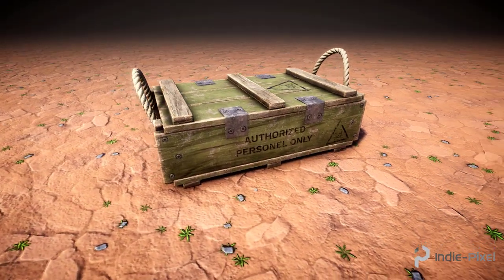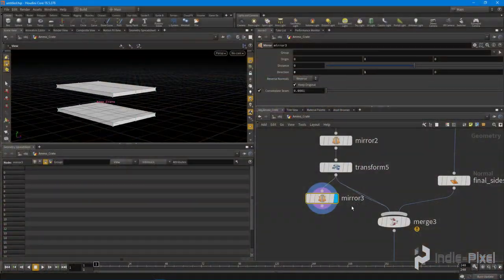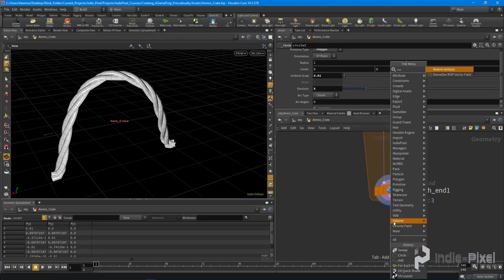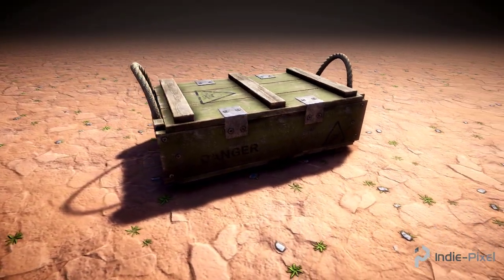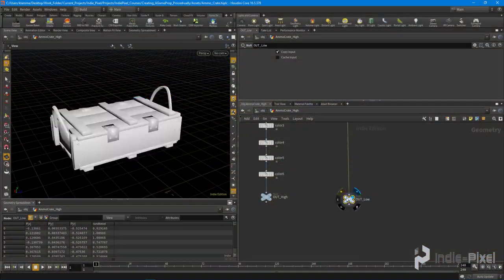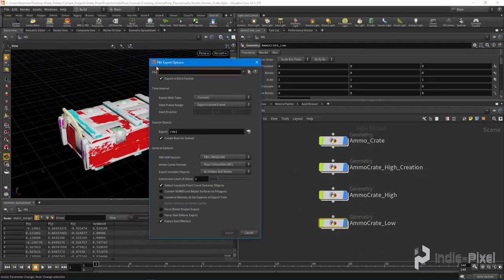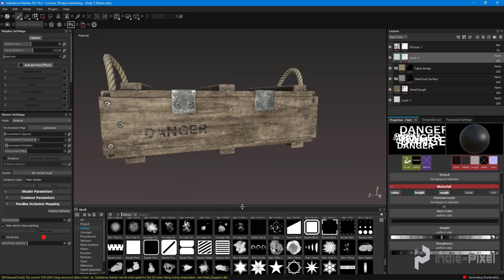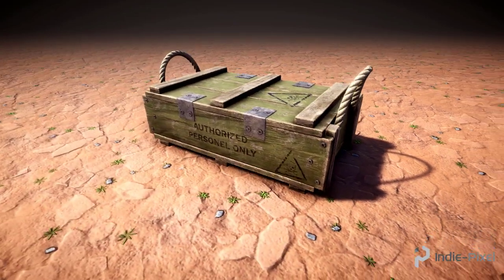Create Procedural Props - AmmoCrate - Course Trailer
In this first Installment of the Procedural Props series, we are going to take a look at how to produce a fully procedural Ammo Crate.  Everything from the geometry, uvs, and textures will be generated procedurally.

When you purchase this course you get over 3 hours of video training, all the assets created in the course, as well as the complete Unity setup.

Indie-Pixel